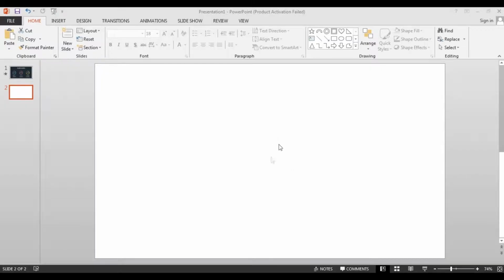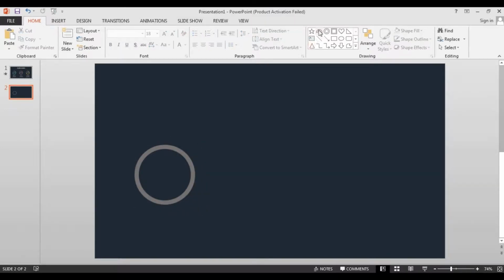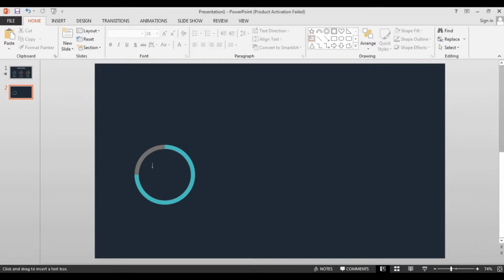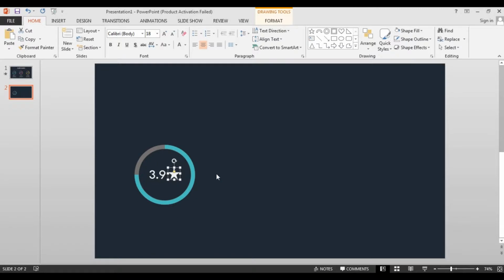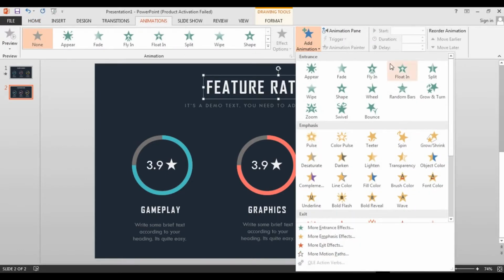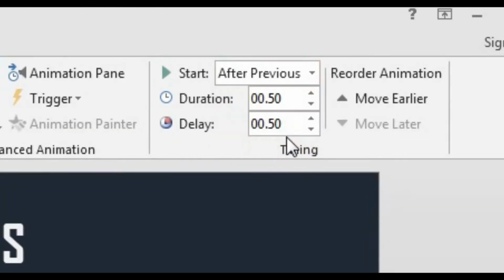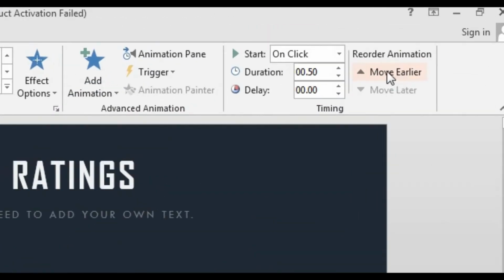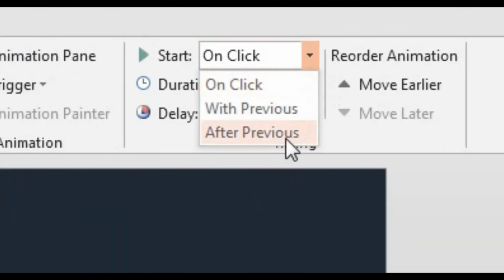How to make Powerpoint Infographic Presentation slide animation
Hello guys welcome back. In this video I have showed how to create a cool infographic slide animation by just using Microsoft Powerpoint.

Font used:
(Agency FB) for title & heading
(Tw Cen MT) for other text

Shortcuts:
-Ctrl+D to duplicate
-Ctrl+G to group